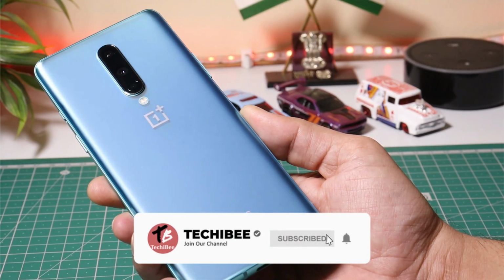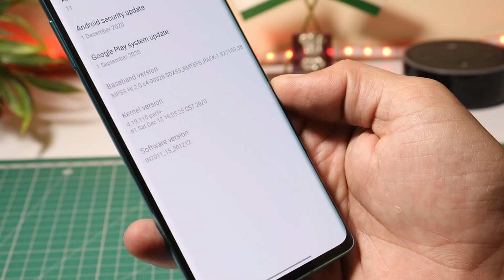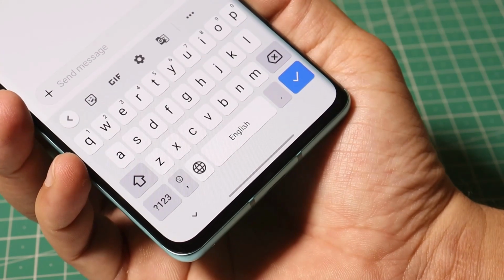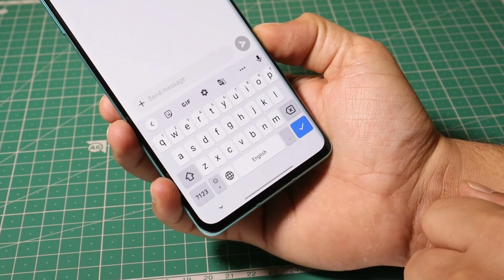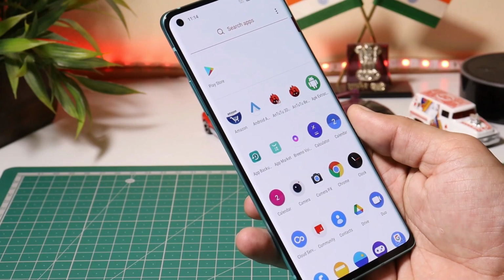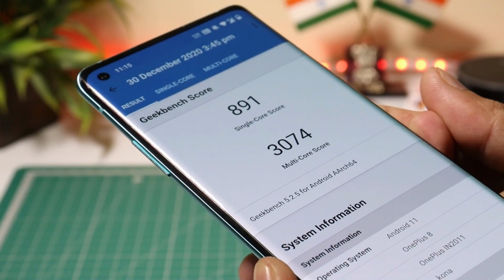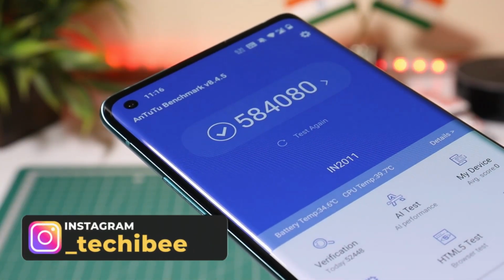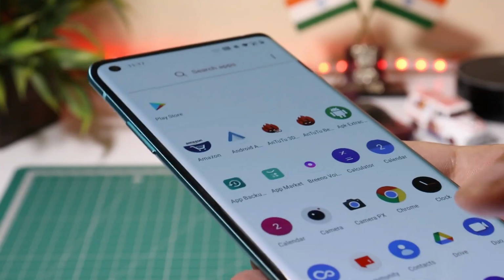Hydrogen OS open beta 6 adds keyboard height adjustment for Oneplus 8 & 8 pro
Hydrogen OS open beta 6 adds keyboard height adjustment & brings alot of system fixes for Oneplus 8 & 8 pro

Oxygen OS 11 O/B 4 Complete Review Oneplus 8 & 8 pro! Android 11 is still not PERFECT
Oxygen OS 11 O/B - 4 rolling out with bug fixes and November security patch for Oneplus 8 & 8 pro